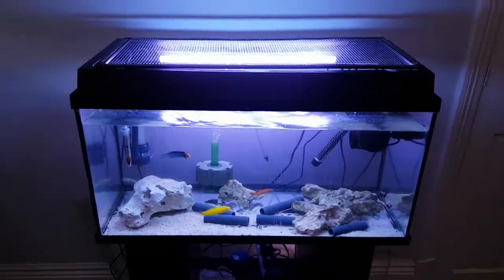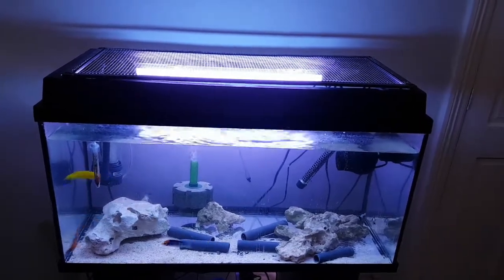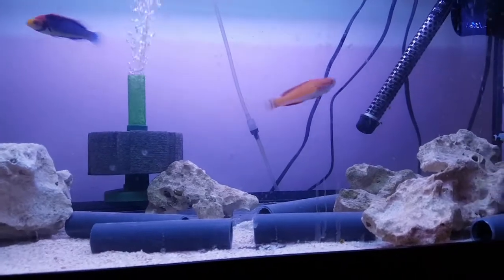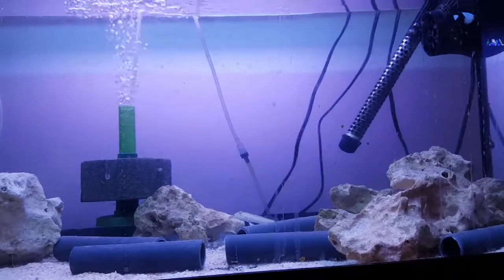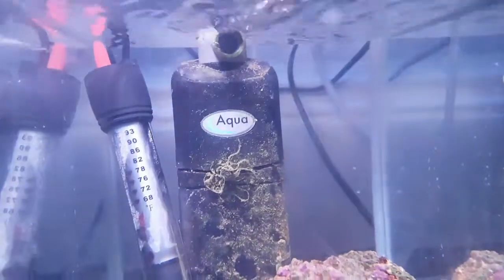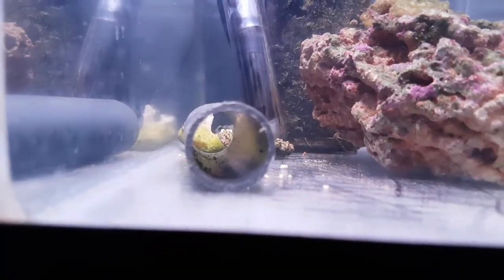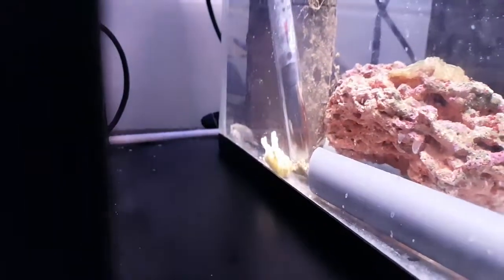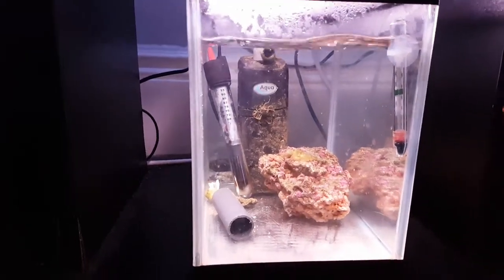Ich Update Algae Blenny Starving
Hey Fish Keepers, struggling with my algae blenny eating in QT. Looking very skinny so I have tried this as an alternative.

Params

SG 1.026
Ammonia  0
Nitrite 0
Nitrate 20
Cal 500
Alk 8.5

1. Yellow Coris (Cannary Wrasse)
1. Yellow Watchman Goby (Female)
1. Chalk Goby
1. McCoskers Wrasse
1. Tiger Pistol Shrimp
1. Blood Red Fire Shrimp
5. Turban Snails
5. Blue Leg Hermit Crabs
1. Turbo Snail